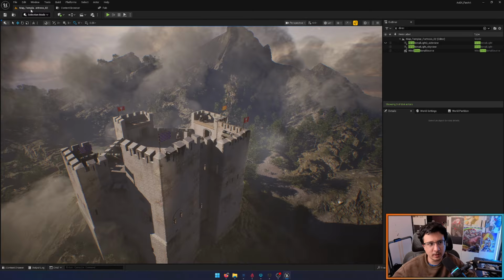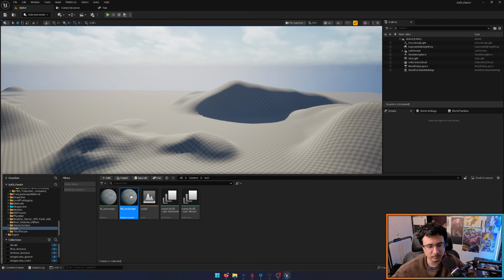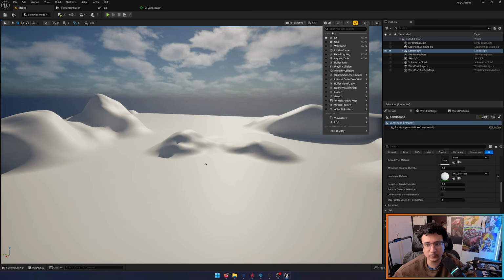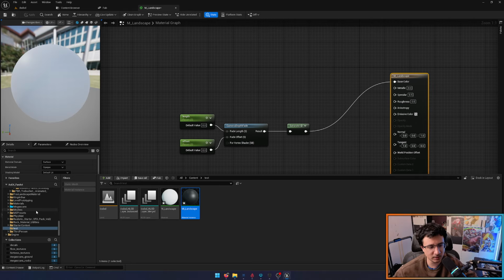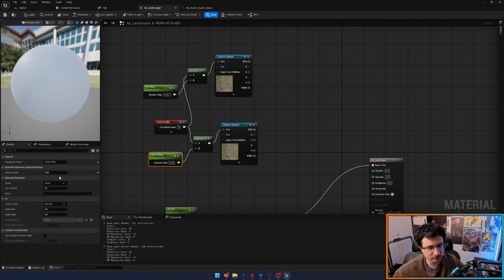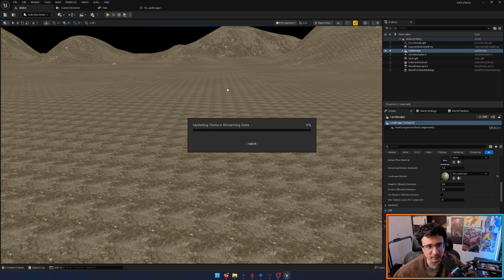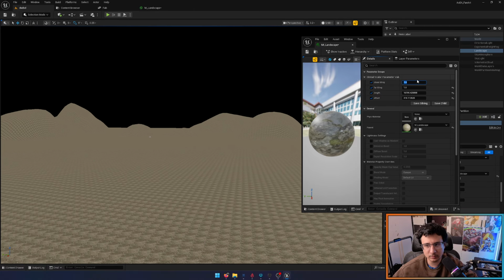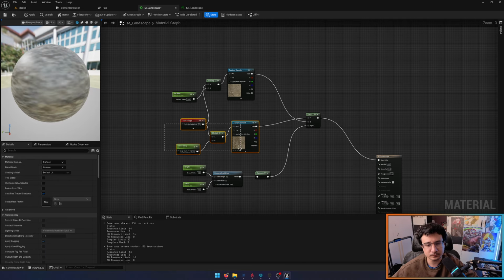How to Make your Landscapes in UE5 Instantly better!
Get resources for your Indie Game Dev Journey: bio.site/unfgames